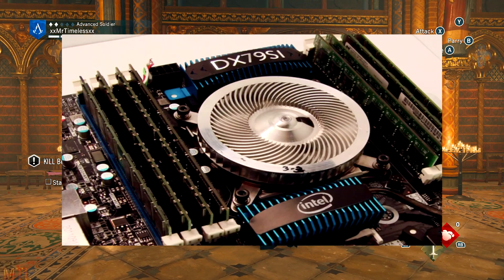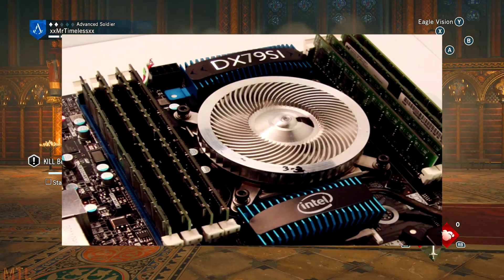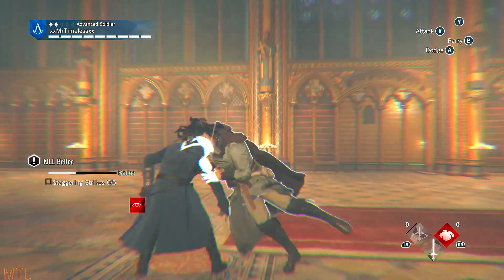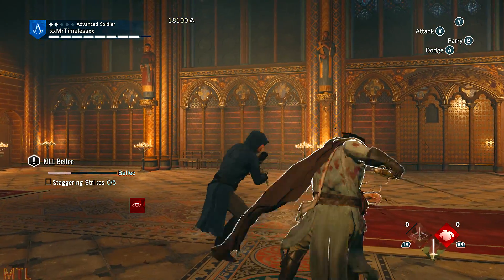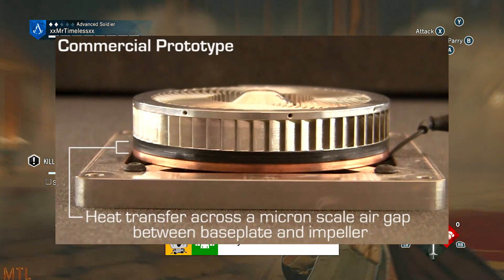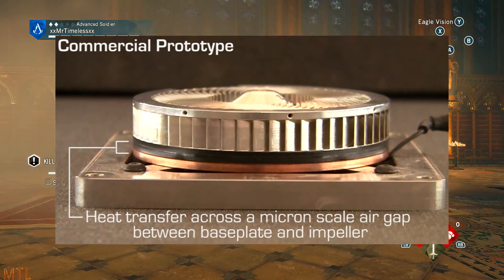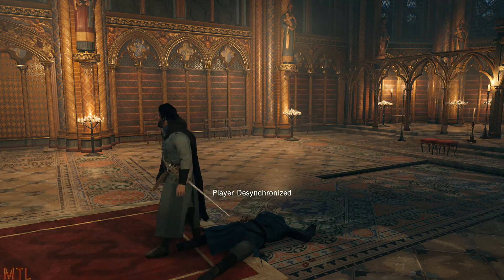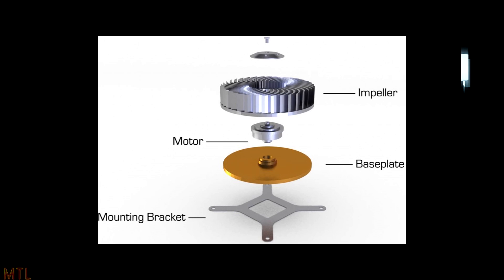CoolChip Technologies Is Redesigning The Computer Fan - Possible New Xbox One Slim?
CoolChip Technologies Is Redesigning The Computer Fan - Possible New Xbox One Slim? Cooler master has already partnered with this startup and plans to release the new redesigned fan as an aftermarket product. it is much more quieter and dissipates more heat than a traditional pc fan. Microsoft has also spoken to the startup company about using their fan in an unannounced xbox which i think means an xbox one slim. This product will first be seen at ces 2015 as a finished product for early next year.